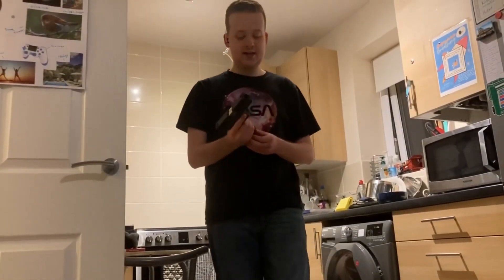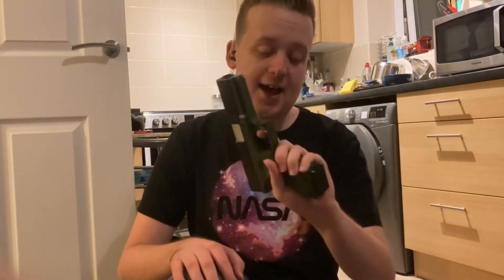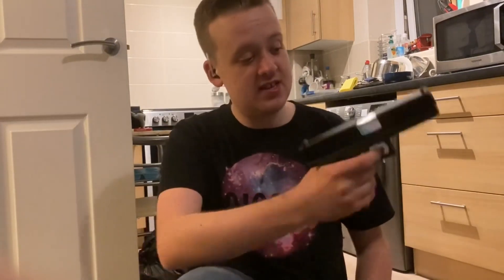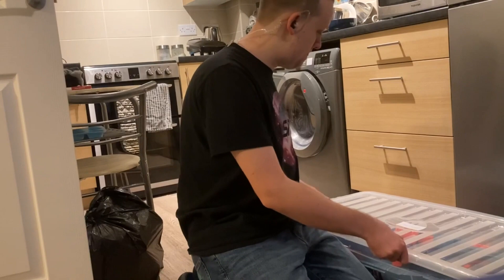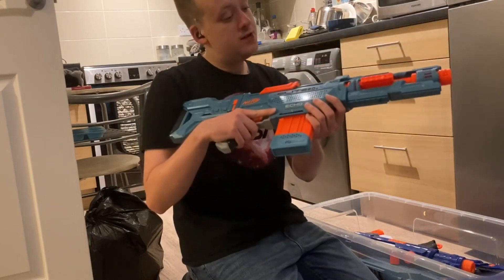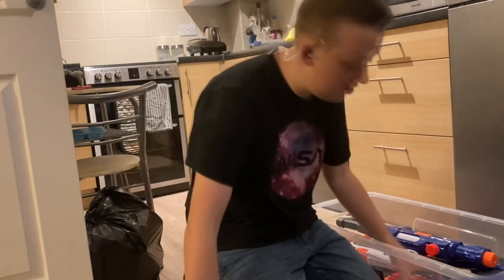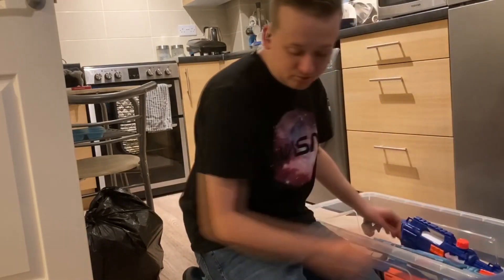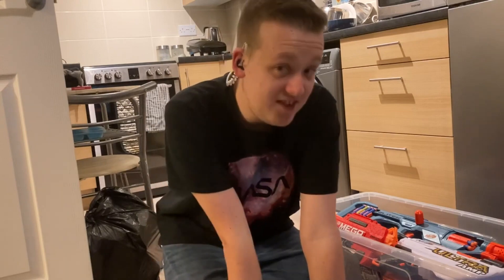Introducing Ben's Props for the NEXT MOB War MOVIE!!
Welcome to the Channel, and we are the MOB. Hope you all enjoy todays Content!

• Leave a "like" for this video if you want to see more of this content!

Please Ignore or flag spam, negative, or hateful comments. We're here to have a good time. Cheers Guys and hope you all enjoy the chaos!